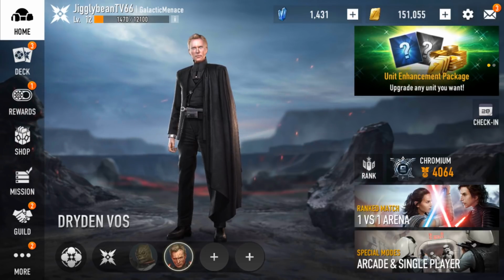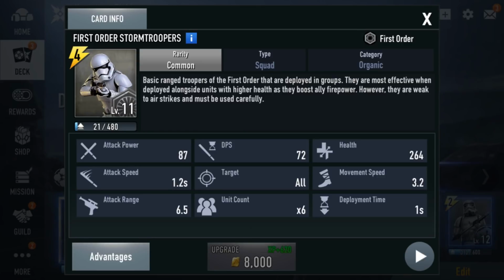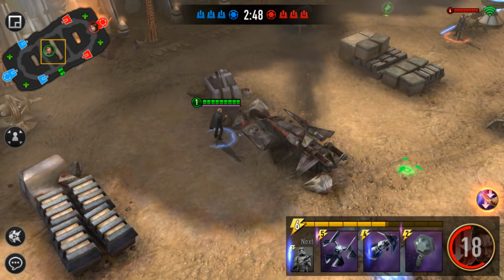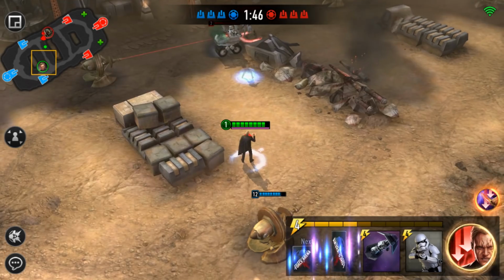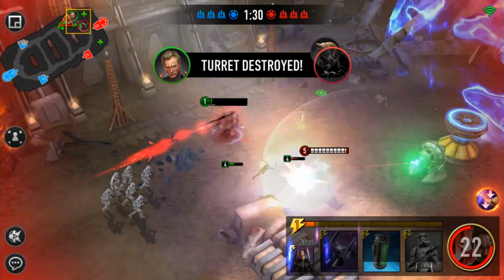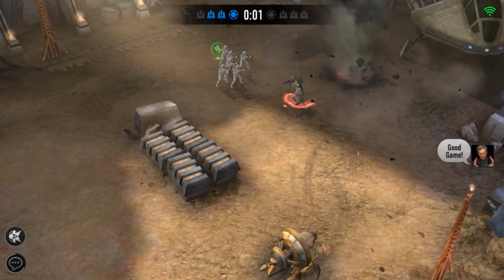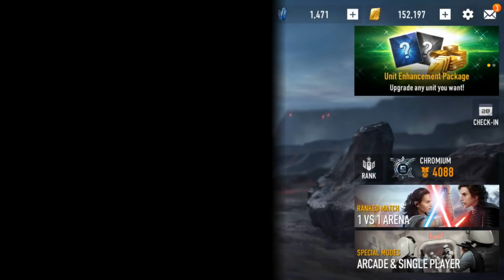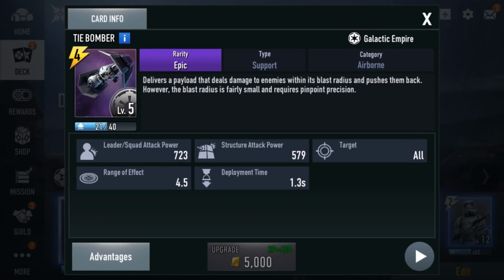Dryden Vos deck of misery - Star Wars Force Arena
Ruthless in combat, Dryden Vos isn't afraid to take on any leader in Star Wars Force Arena - no matter how high the level. This deck will cause maximum misery to your opponent as you take victory with this best deck for him.